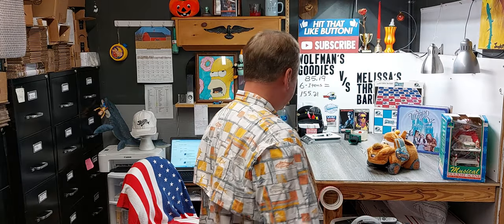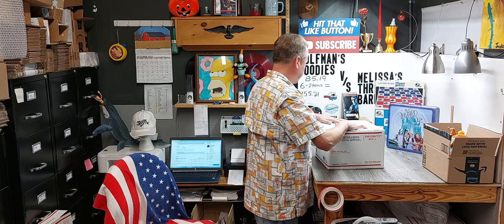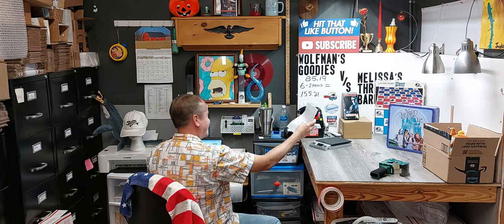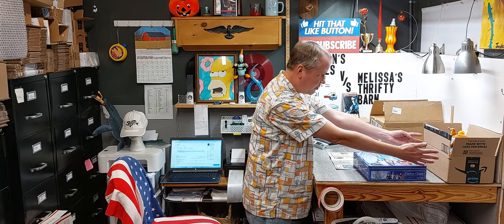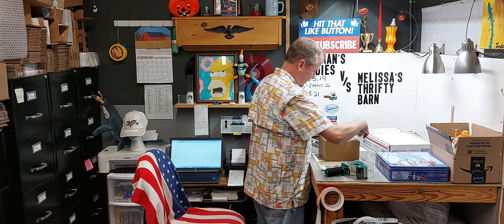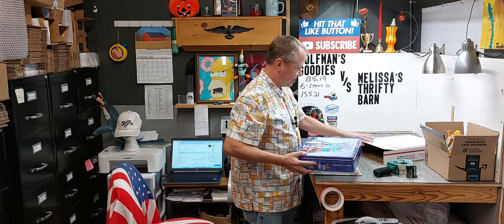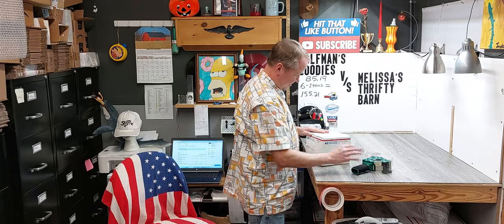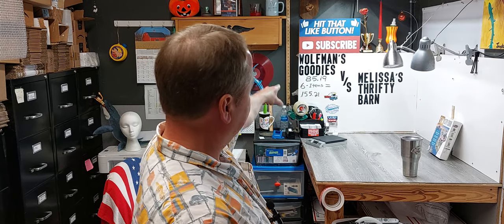6 eBay Sales for Friday